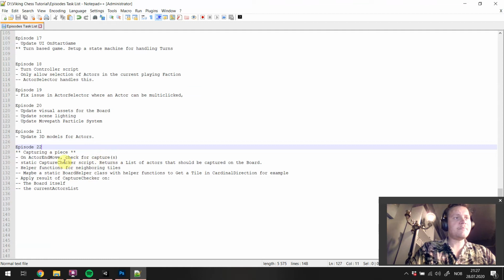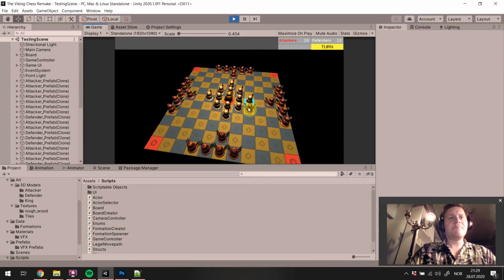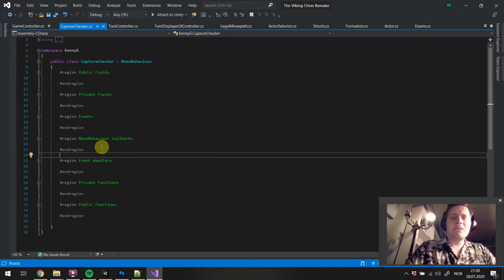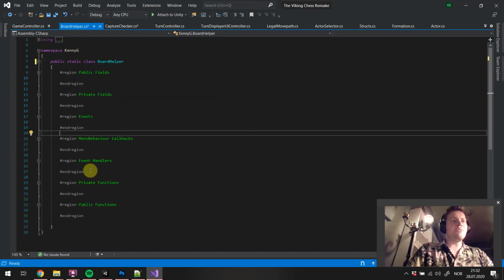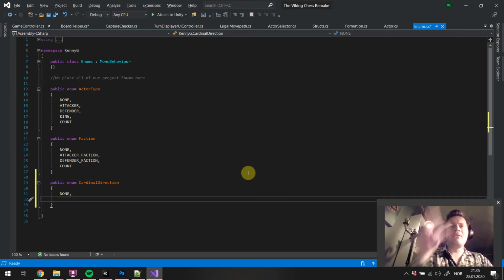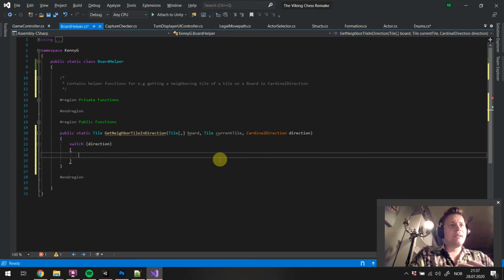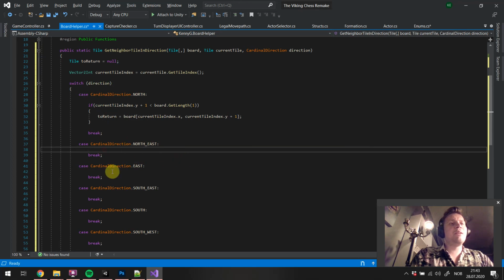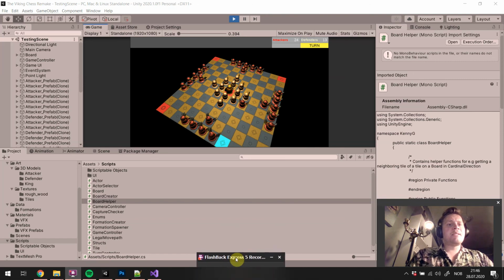Coding with Kenny G in Unity3D - Viking Chess: Hnefatafl - Episode 22 - Board Helper Class!